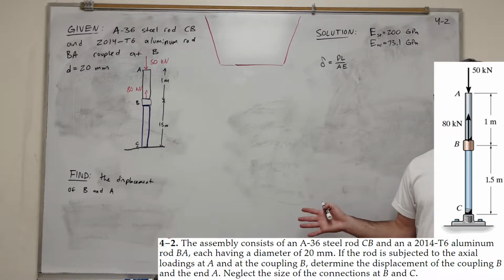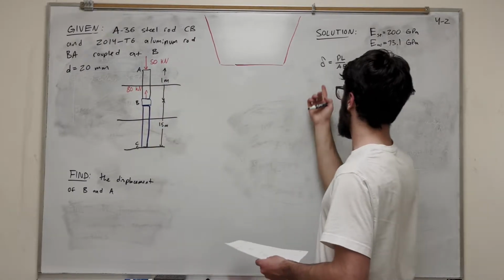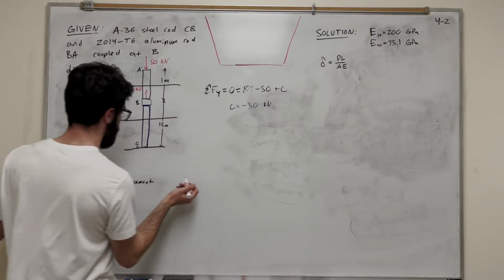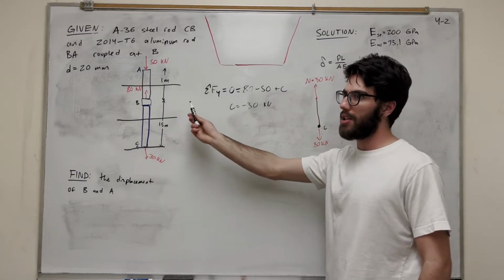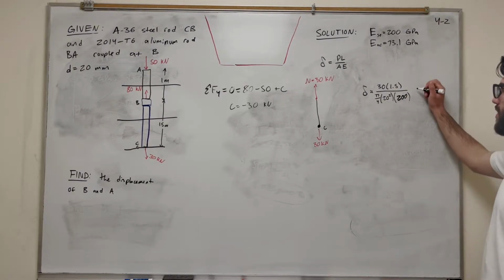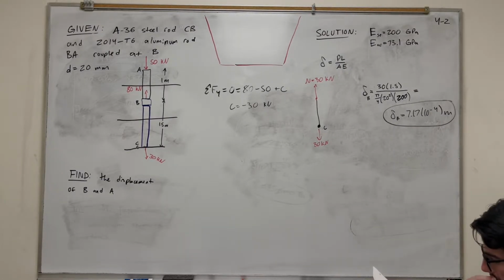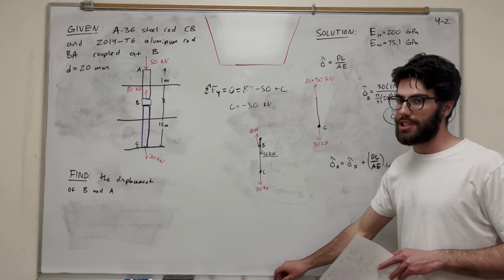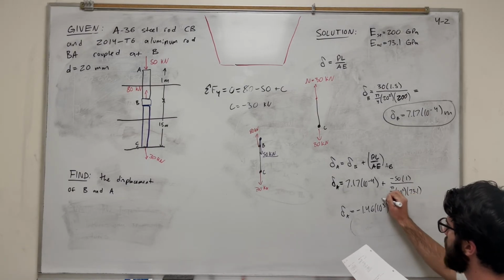The assembly consists of an A-36 steel rod CB and an a 2014-T6 aluminum rod BA - 4-2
4–2. The assembly consists of an A-36 steel rod CB and an a 2014-T6 aluminum rod BA, each having a diameter of 20 mm. If the rod is subjected to the axial loadings at A and at the coupling B, determine the displacement of the coupling B and the end A. Neglect the size of the connections at B and C.

All problems from Mechanics of Materials Eleventh Edition by Russell C. Hibbeler.